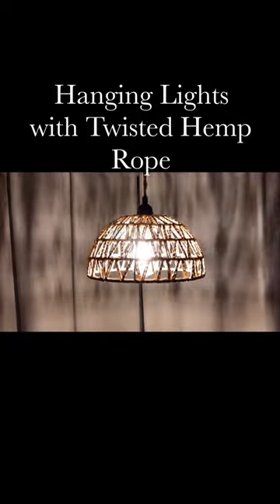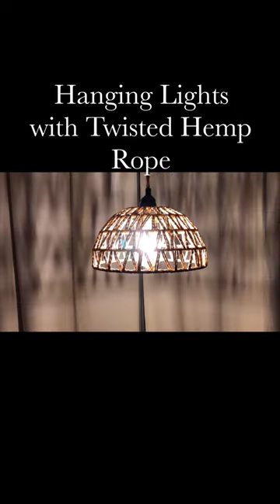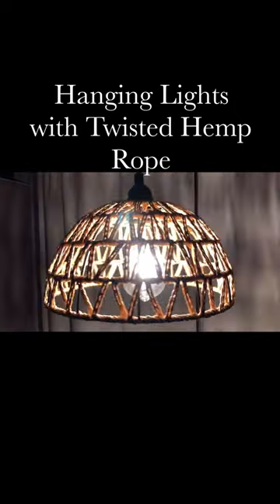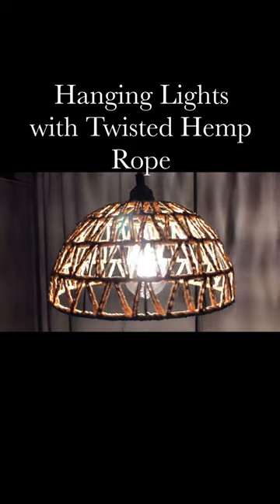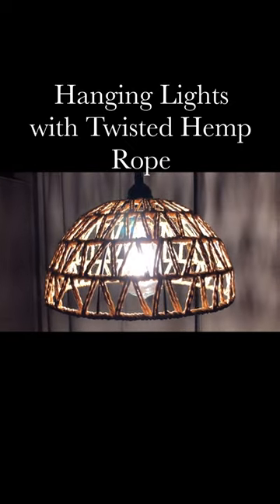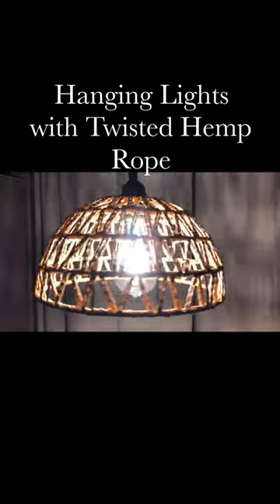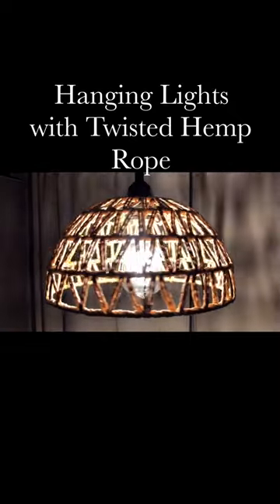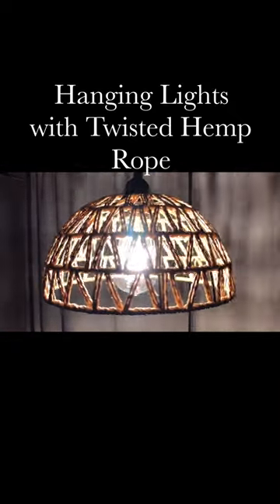💡 Hanging Lights with Plug in Cord | Twisted Hemp Rope Overhead Lamps Rattan Lamp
HURYEE Hanging Lights with Plug in Cord with 15ft Industrial DIY Twisted Hemp Rope Overhead Lamps Rattan lamp Boho Light Fixture for Farmhouse Bedroom Home Lighting Decors

【Rattan Plug-In Chandelier】This is a hand-made lampshade, when light the lampshade, the warm light is projected on the wall and floor, and you can see the elegant and beautiful pattern! Just hang the lamp anywhere you want or freely change the shade to your liking. Create a relaxing and comfortable atmosphere for you and your family!
【Widely Compatible】 You can not only use it as a light fixtures ceiling hanging but also as a nice table lamp or wall light, which is perfect for your hallway, farmhouse, stairway, kitchen, bedroom, plant growing area, dining room perfectly, etc. Bring an idyllic and natural feeling to any area.
【Size & Material】 The plug in hanging light total length is 15ft, the distance between the plug and the switch are 3.5ft, and the distance between the switch and the lamp head is 11.5ft; Input Voltage: 110V-240V; Bulb Socket: E26; Power Plug Type: US Plug; Material: Metal & 100% Hemp Rope & Shade; Light Control: On/Off (2-way Switch).
【Easy to Install】 With an adjustable hemp rope cord, you can adjust the fixture length to your needs; Install a pendant light just plug in, and then put in a bulb and click the On / Off switch. Absolutely perfect solution to a hanging light when you don't want to hire an electrician to install a pendant., or your condo does not have a ceiling fixture, I can install one.
【Farmhouse Chandelier】Use vintage and boho 15ft braided lights. Compatible with standard E26 bulb incandescent/halogen/CFL/LED screw bulbs (not included). You can adjust it with dimmable bulbs and enjoy retro soft lighting to create the feel you want.